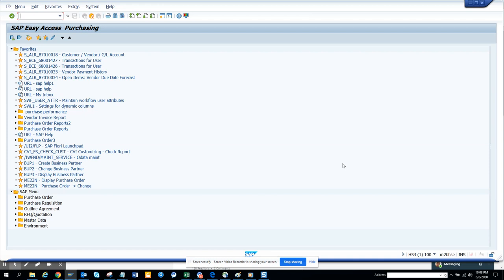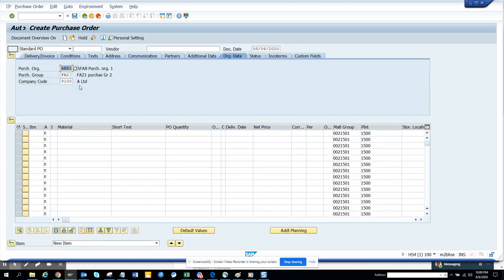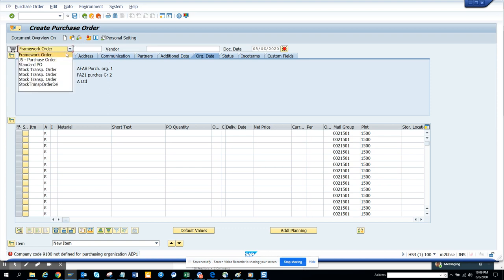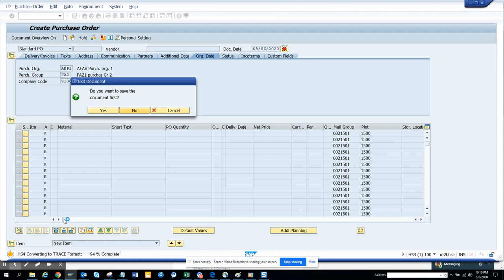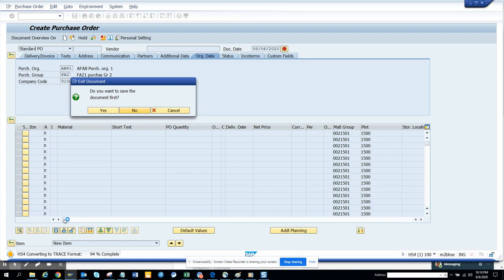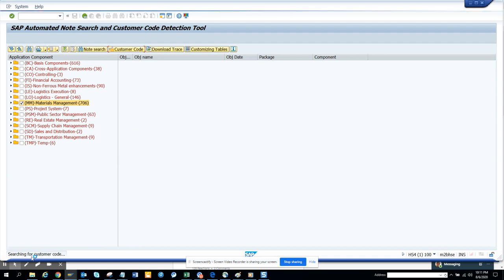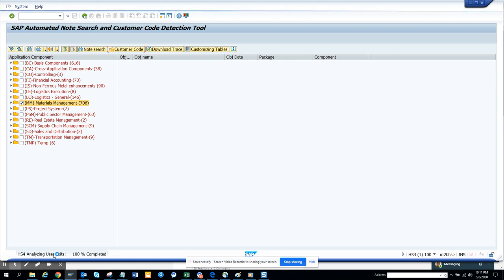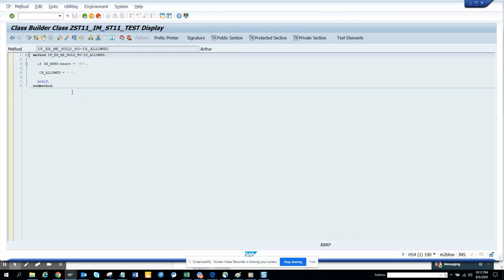How to Find all the Enhancements that are Implemented for a Trans Code in SAP Use ANST